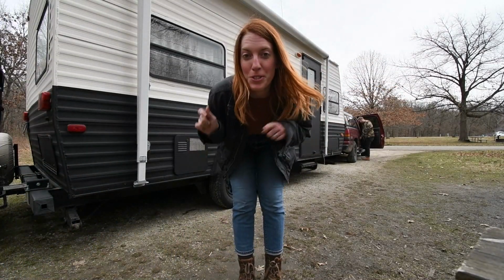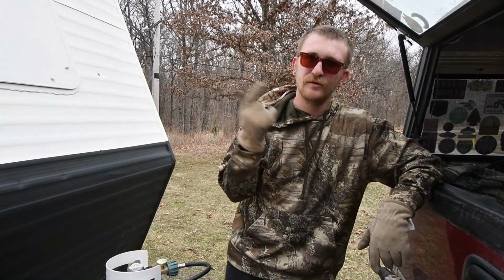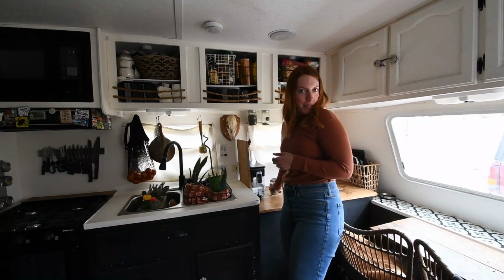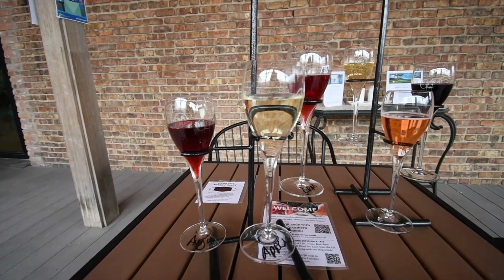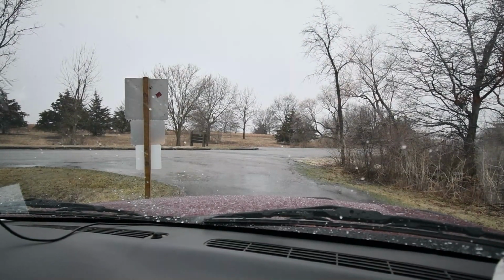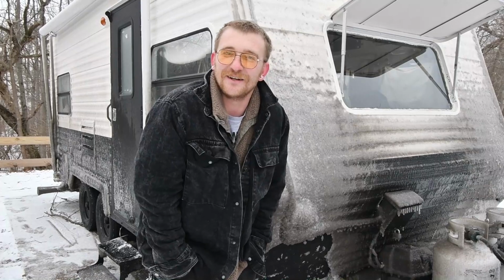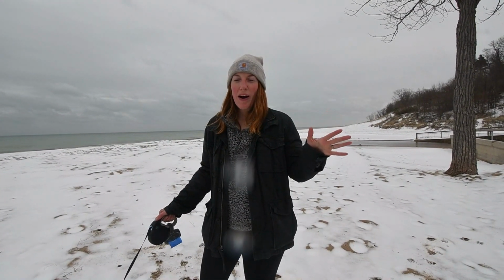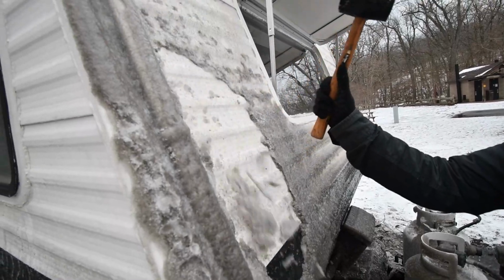Illinois & Indiana: Two Completely Different State Parks | Fulltime RVer's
Our wheels rolled into Starved Rock State Park campground, to what looked initially like a nice stay. We break down our "breakdown" and talk about one of Illinois most popular state parks. After that, we brave an ice storm and drive east to Indiana Dunes State Park for a remarkably different experience.

Special thanks to the Harris' for showing us a great time in Utica, IL!